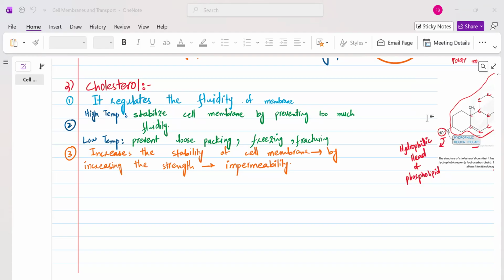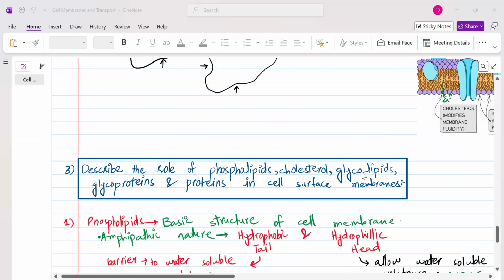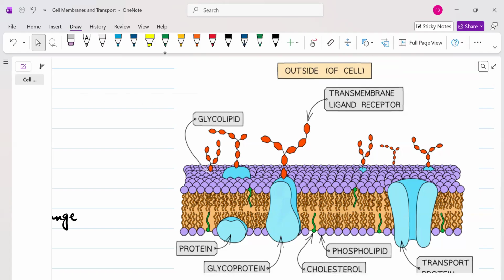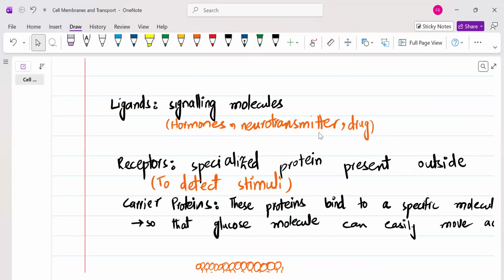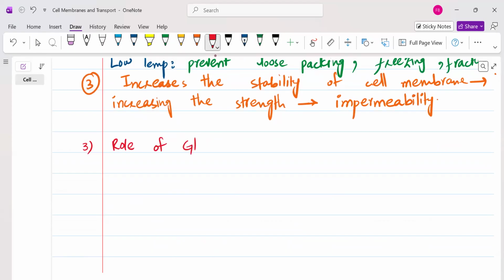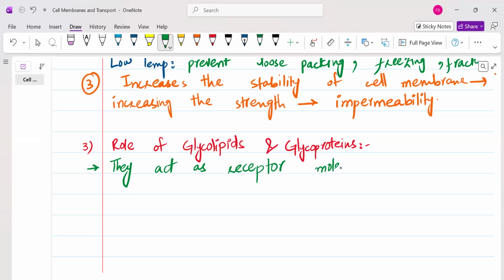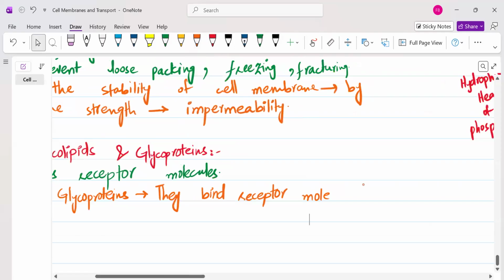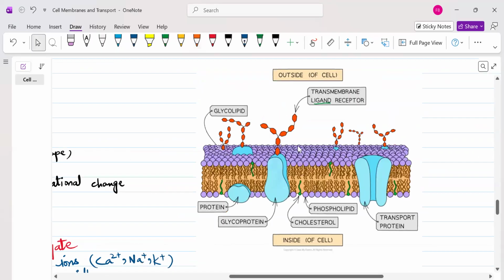4.1 (f) Role of Phospholipids & Cholesterol |Cell Membrane & Transport| A-Levels Bio (9700)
Cambridge International AS & A Level Biology (9700)
AQA AS Level Biology (7401/7402)
OCR AS Level Biology A (H020/H420)
Pearson Edexcel International AS/A Level Biology

Chapter 4: Cell Membrane and Transport

4.1(f) Fluid Mosaic Model

Learning outcomes (According to the updated syllabus for 2026,2027,2028 CAIES)

 Describe the roles of phospholipids and cholesterol in cell surface membranes, with reference to stability, fluidity, permeability, and transport (carrier proteins and channel proteins).